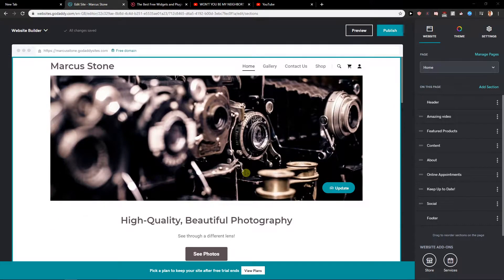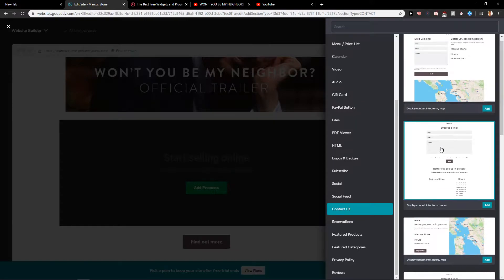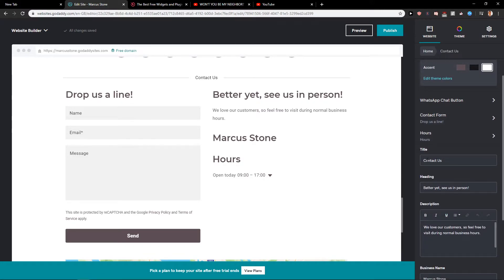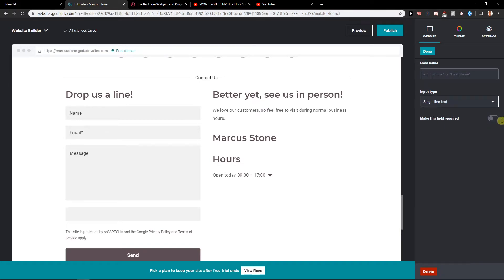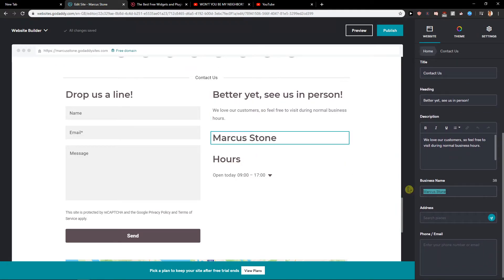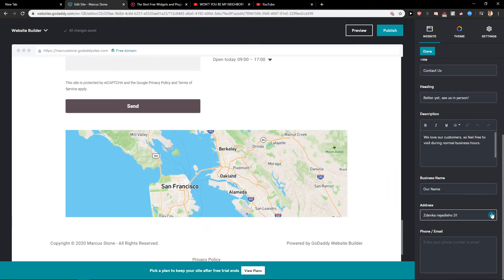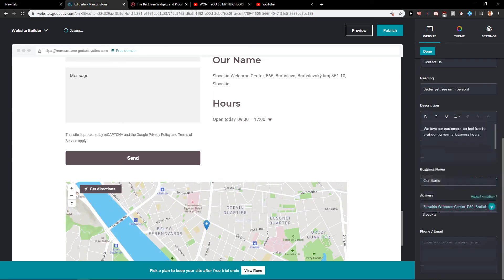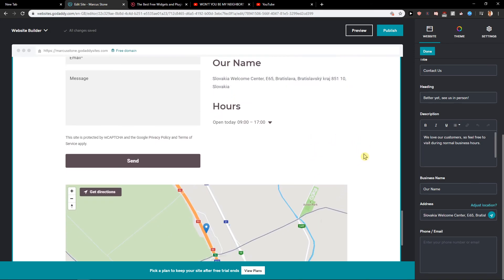How To Add Contact Us Page In GoDaddy